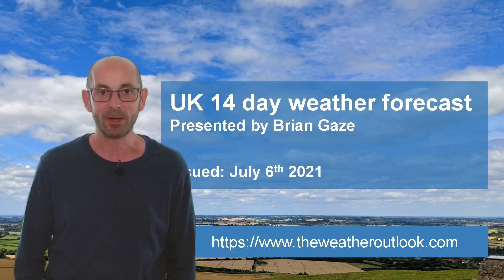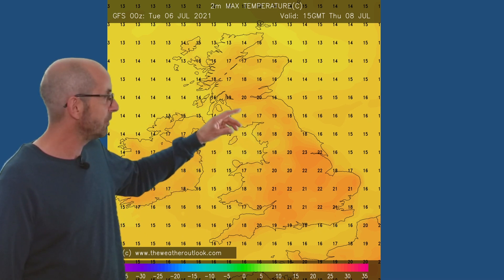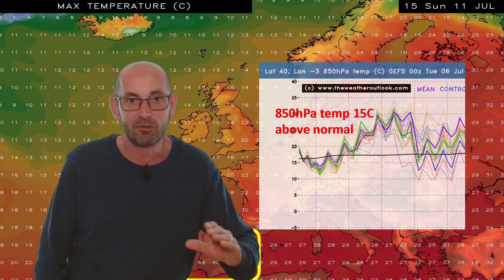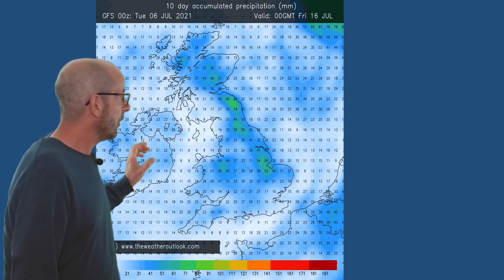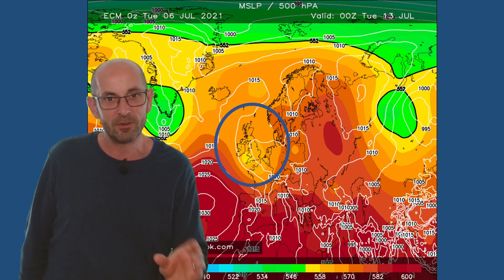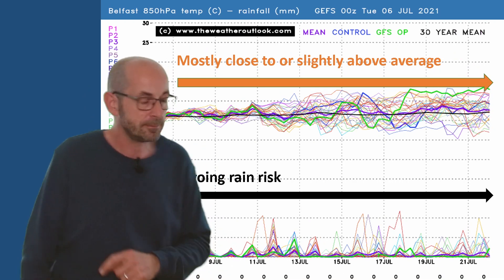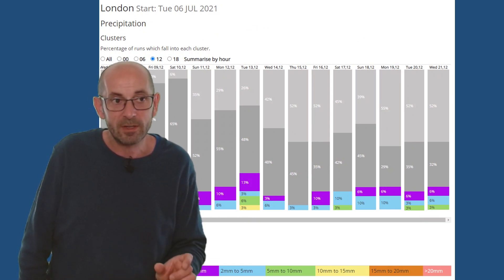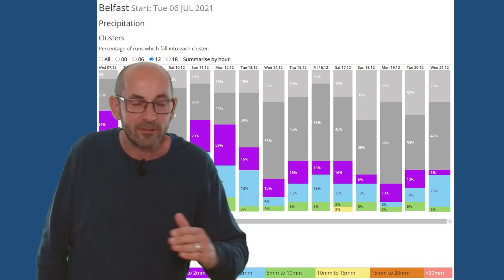An improving picture? 14 day UK weather forecast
TheWeatherOutlook's Brian Gaze takes a look at the 14 day UK weather prospects from July 6th.

After an unsettled start is the weather set to turn warmer and more summery as we head towards the middle of July?